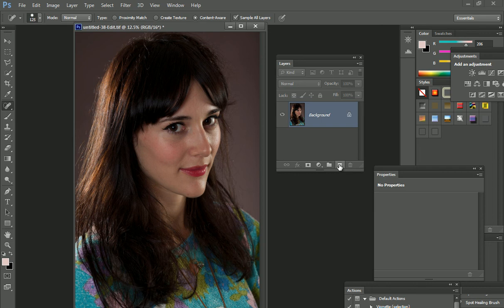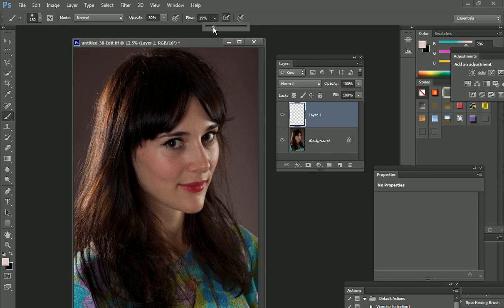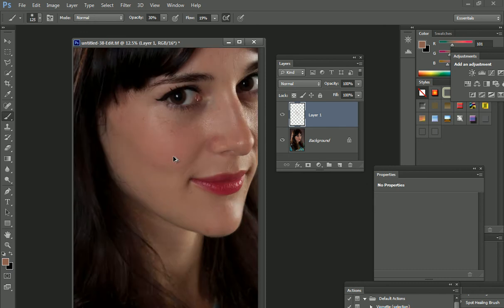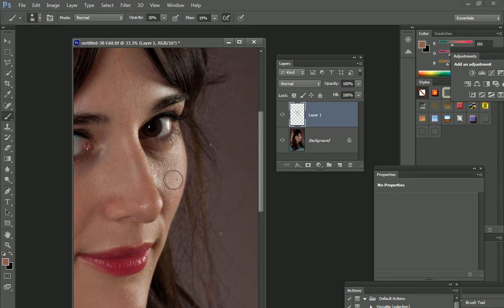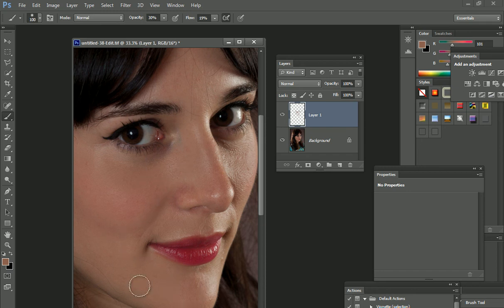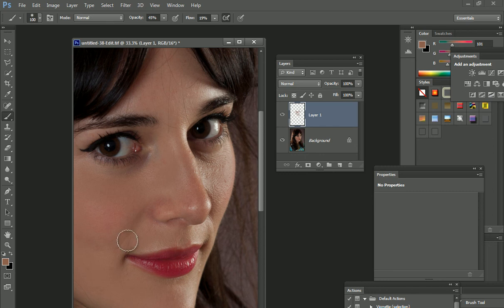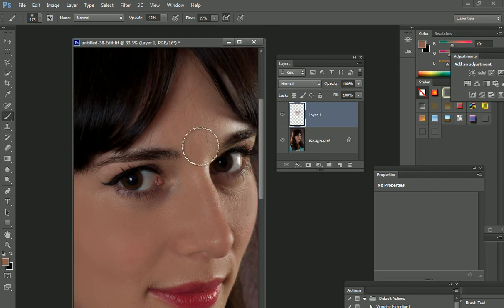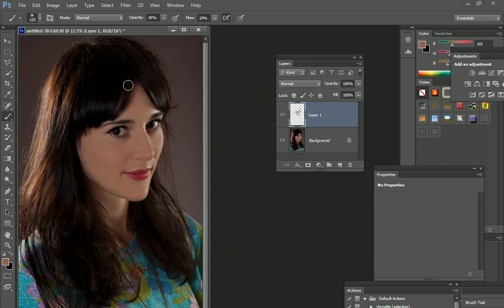How to airbrush portraits/skin in Photoshop